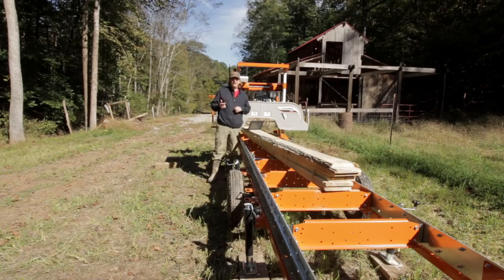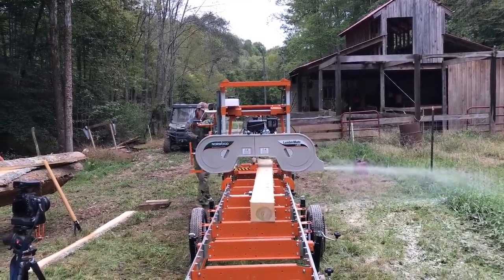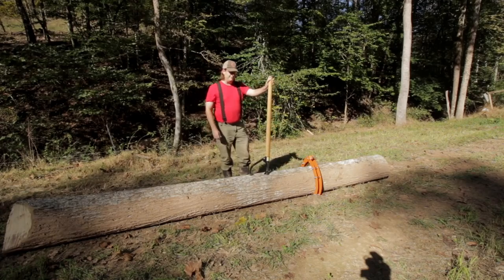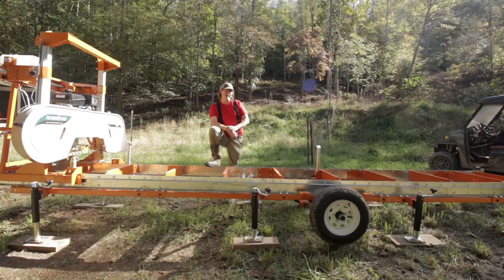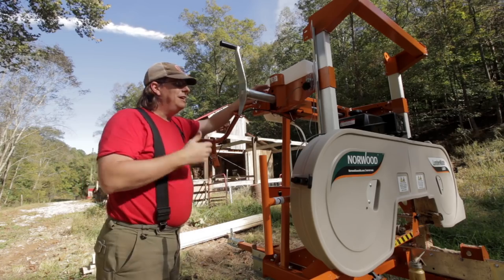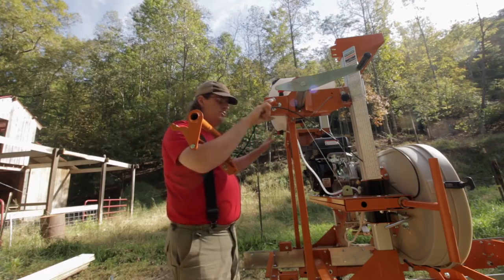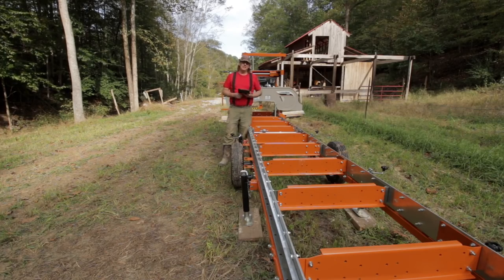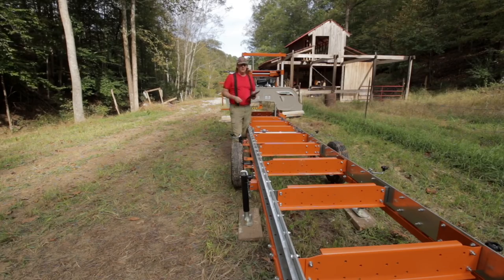Detailing our Norwood LM29 Sawmill Features and Price - A Review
Many of you have asked us to do a detailed video of our new mill including the features, options, things I like or don't like, and the cost. This video is a bit long but it is a comprehensive look at the Lumbermate LM29 from Norwood.